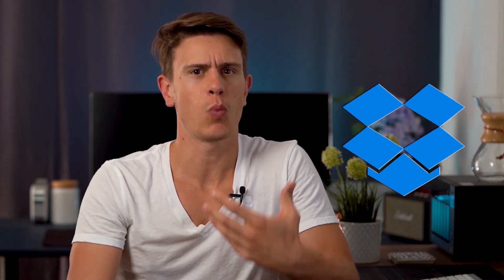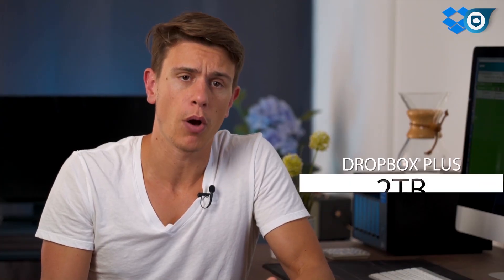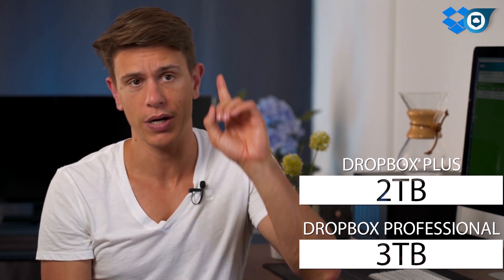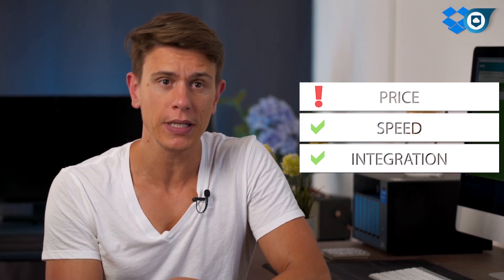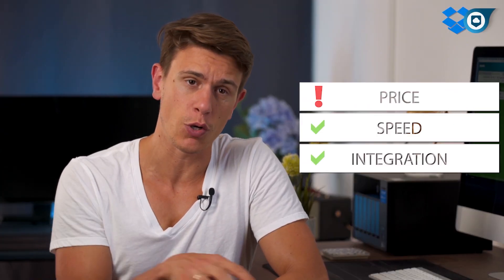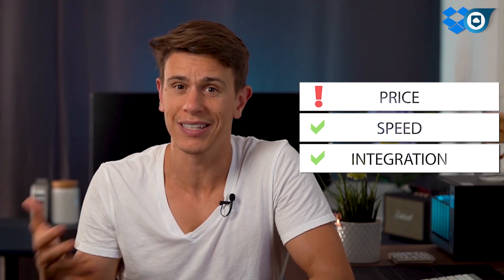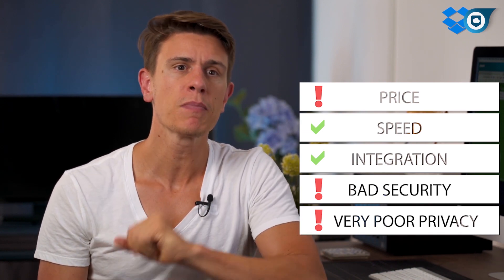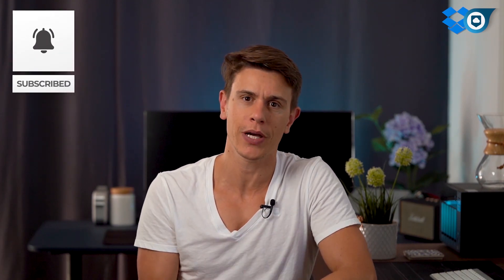Dropbox Review: Best Cloud Storage for File Sharing?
0:40 Dropbox
0:58 Plans
1:20 Speed
1:47 Integration
2:13 Collaboration
2:41 Trello and Zoom integration
3:11 Security
3:47 User privacy

Dropbox is one of the oldest names in cloud storage and has a respectable legacy, but can it actually measure up to the expectations of cloud storage in 2020 after more than a decade in the business?